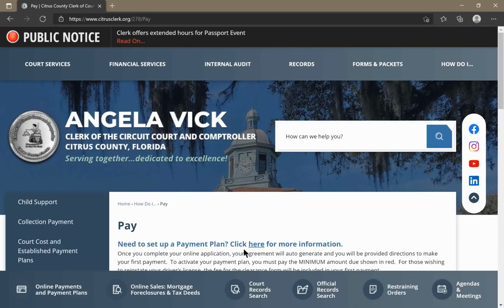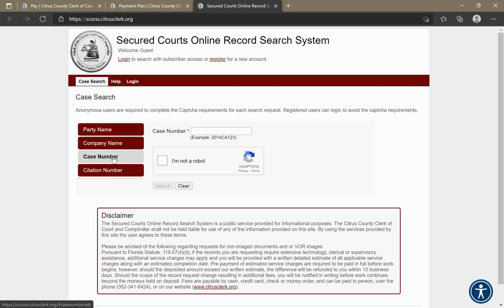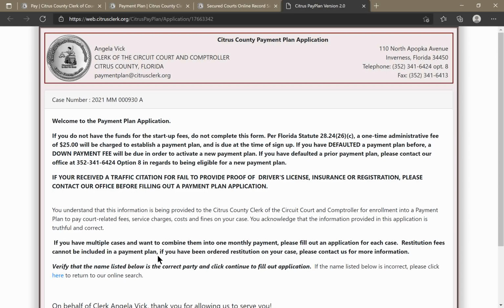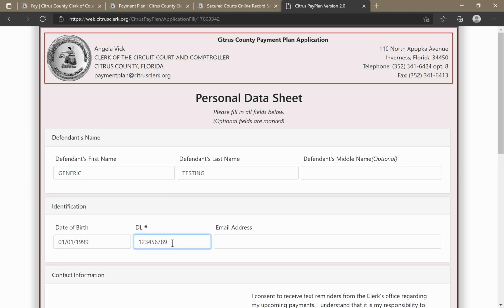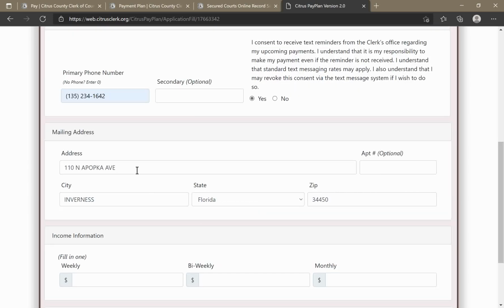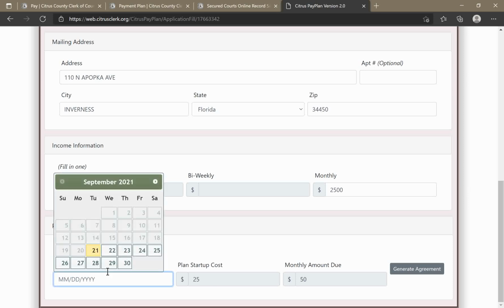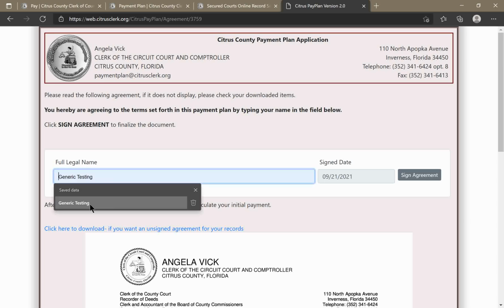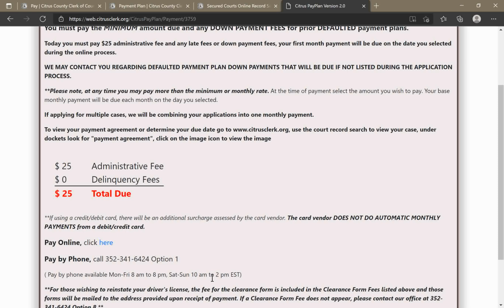How to set up a Payment Plan online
This video will walk you through step by step on how to sign up for a Payment Plan Agreement with the Citrus County (FL) Clerk of the Circuit Court and Comptroller's office.